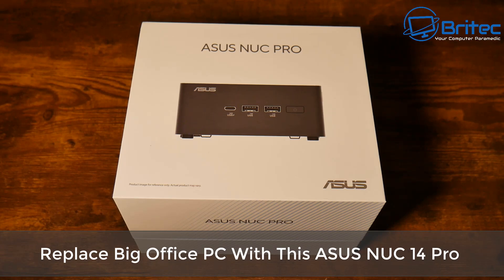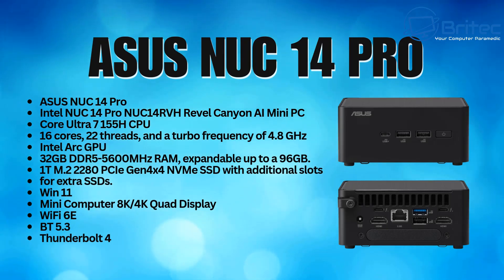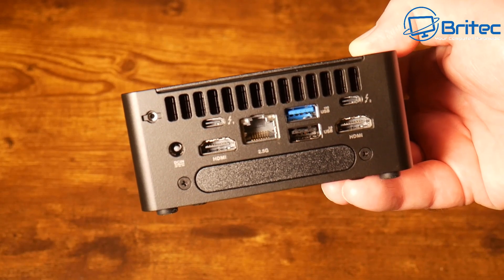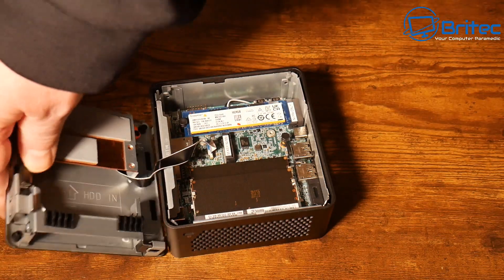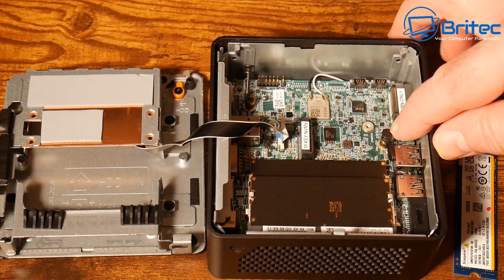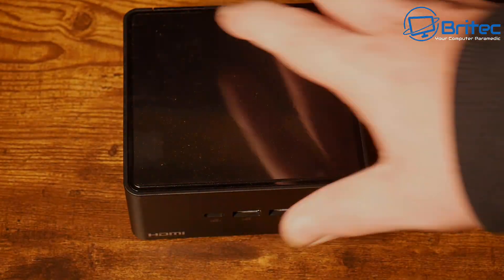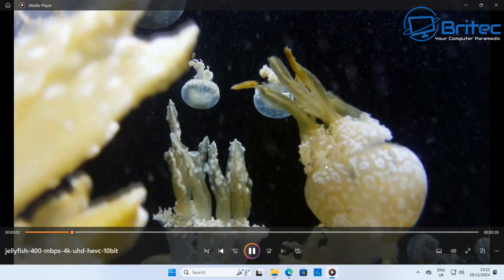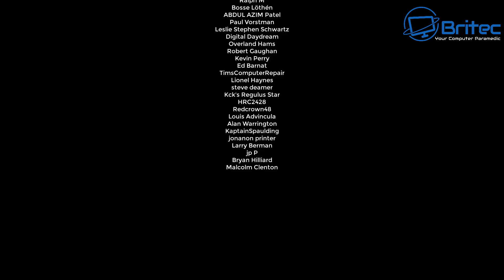Replace Big Office PC With This ASUS NUC 14 Pro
Today we take a look at the ASUS NUC 14 Pro. A powerful office mini pc which can replace you old large office pc.
ASUS NUC 14 Pro, Intel NUC 14 Pro NUC14RVH Revel Canyon AI Mini PC, Core Ultra 7 155H CPU, Intel Arc GPU,32GB RAM, 1TB SSD, Win 11, Mini Computer 8K/4K Quad Display/WiFi 6E/BT 5.3/Thunderbolt 4